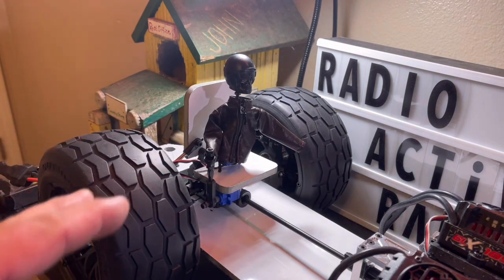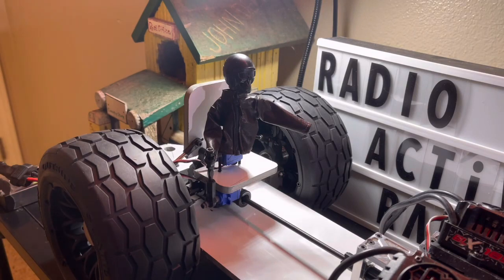How to Build an Animatronic Driver for your RC￼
I show you how to build an animatronic driver for your RC. Hooking up multiple functions on one receiver channel. How to wire a multi ESC build and more. Plus a short up date on the most powerful 2wd RC the CrazyHorse super mod pulling tractor. RC building basics.